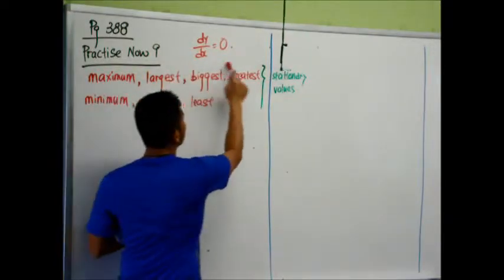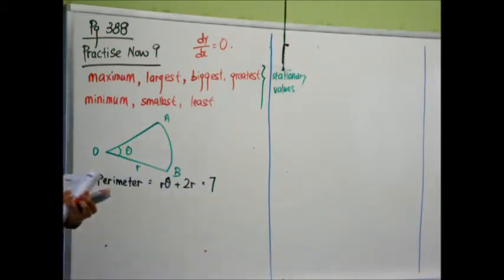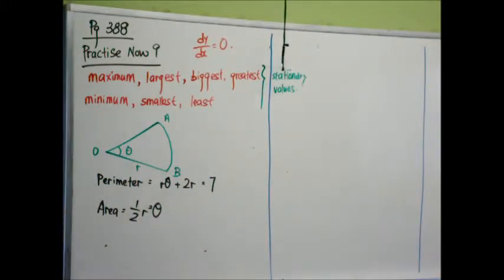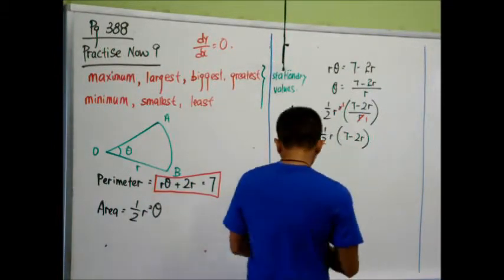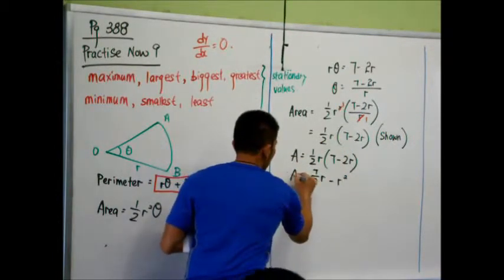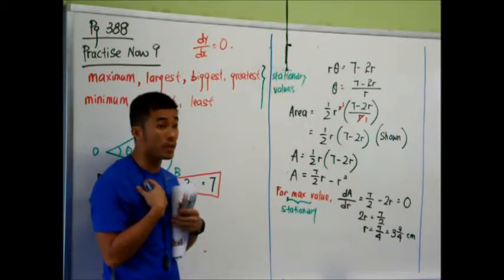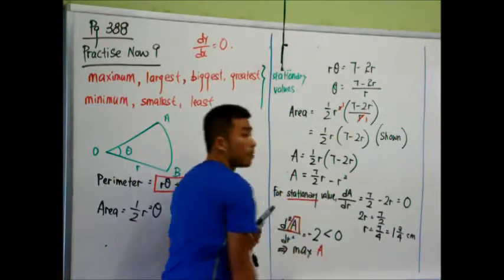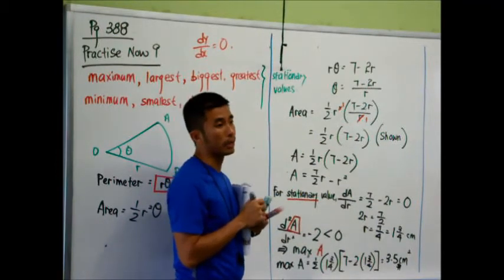Differentiation 12_26 Jan 2015_Max & Min Word Problems 1_LKK